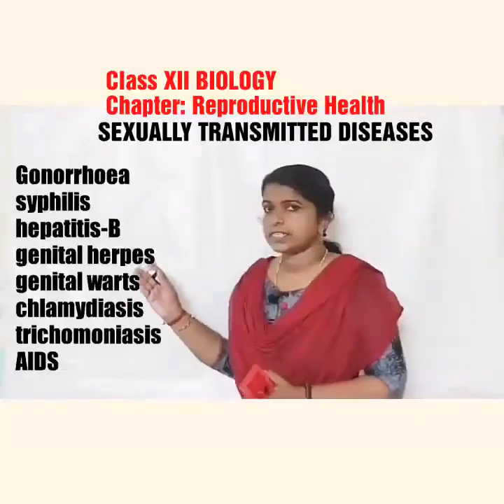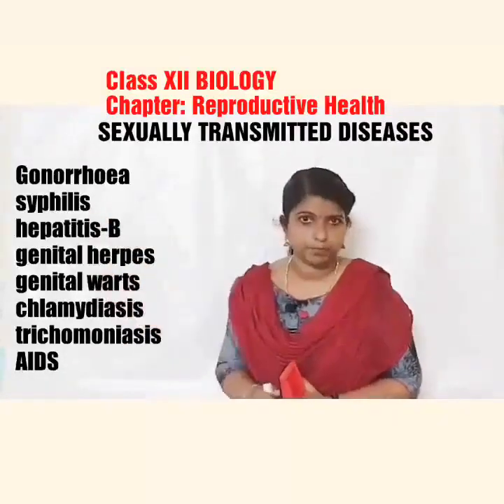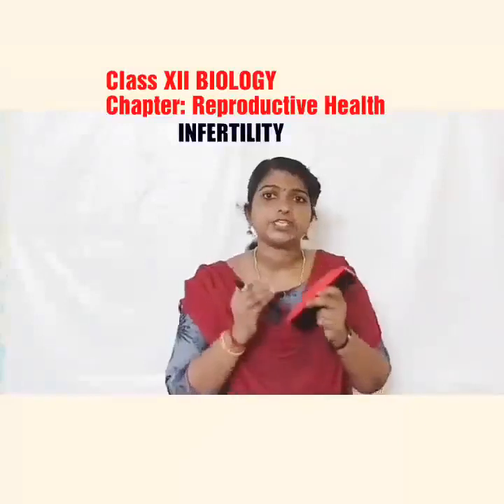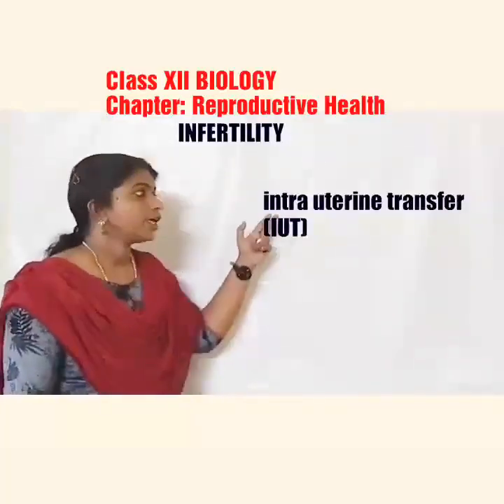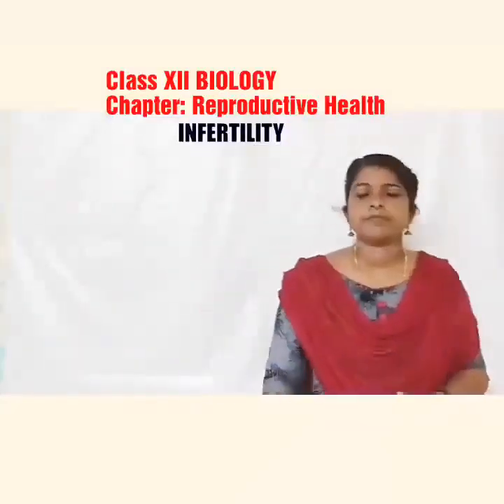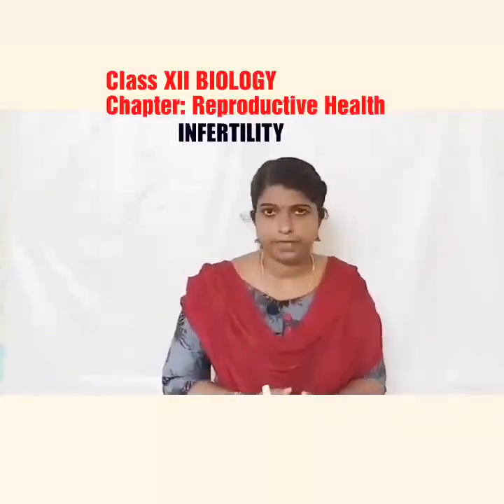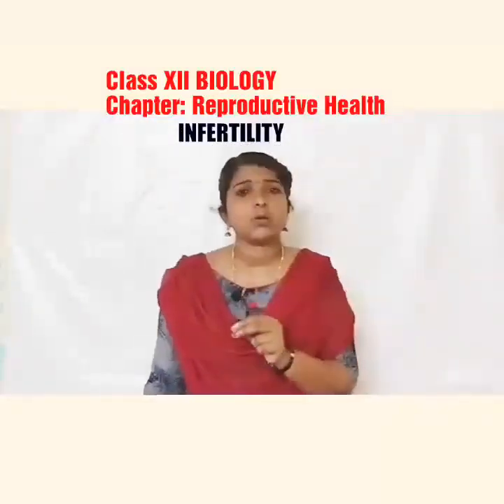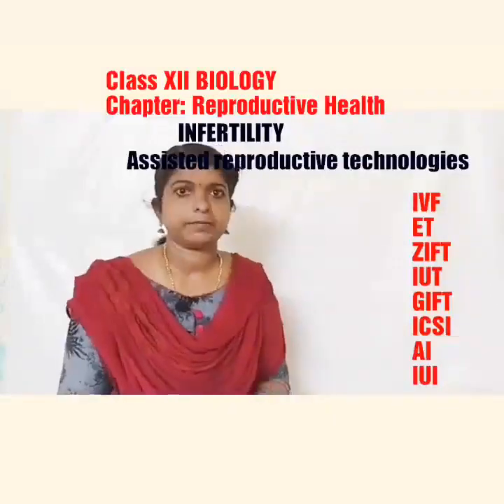CBSE / NCERT Class 12 Biology - Reproductive Health - Part 3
Biology ( जीवविज्ञान )
Reproductive Health - Part - 3 ( जनन स्वास्थ्य   - भाग 3 )

Colleges

Sarkari Jobs

News